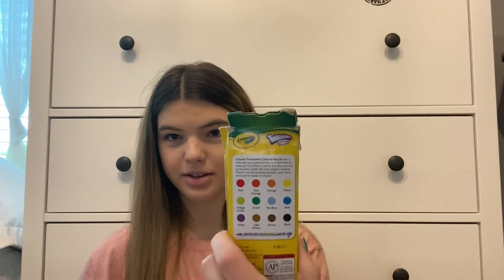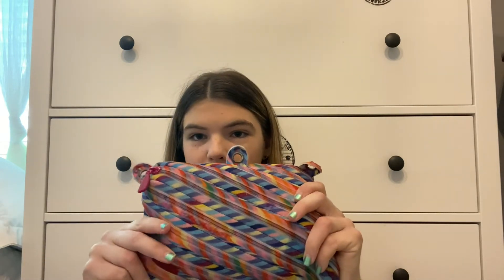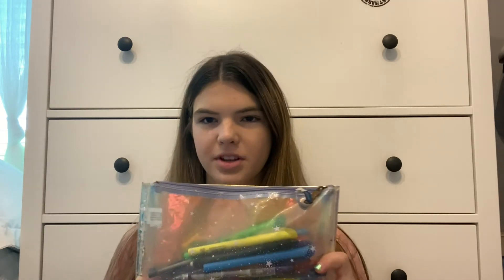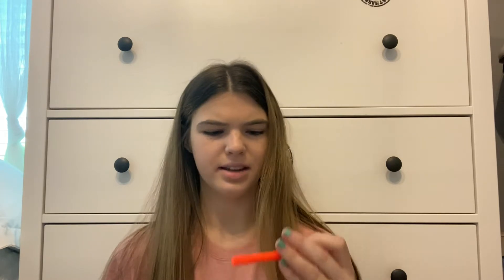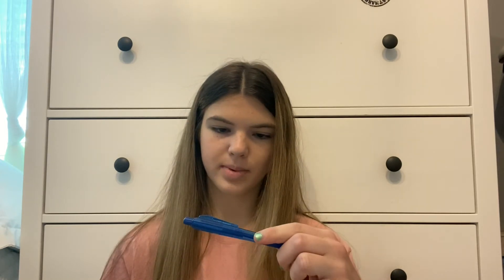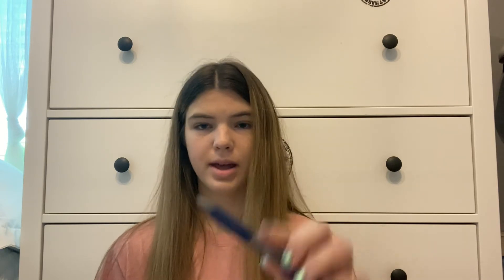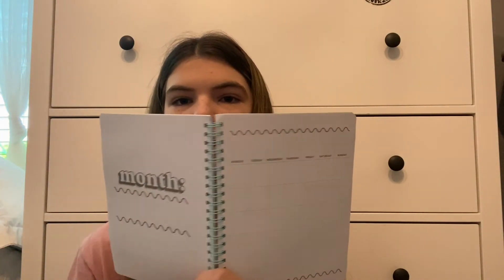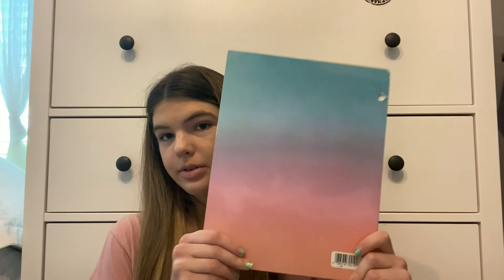What’s In My Backpack *end of the year*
Hey guys! In today’s video I’m showing what is in my backpack at the end of my junior year. See you next Saturday!

FAQ
what do you film with? iphone 11

you're all the way down here!